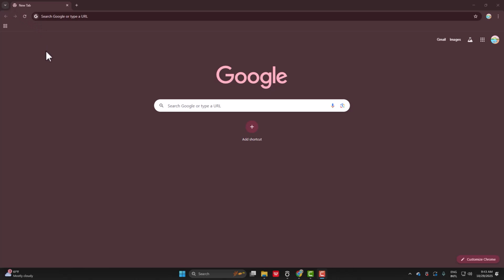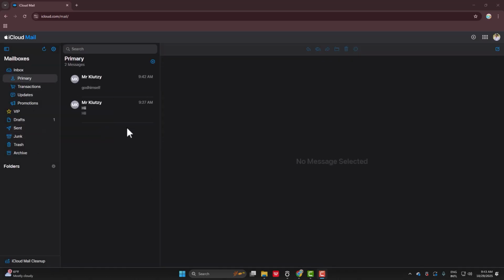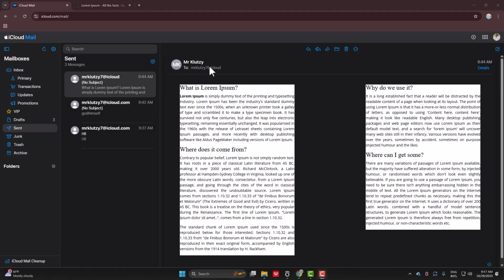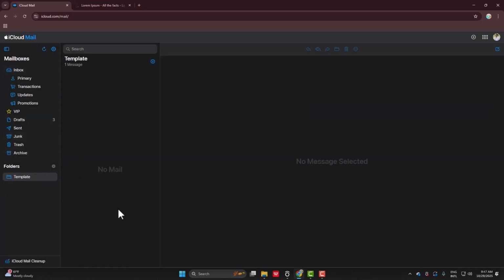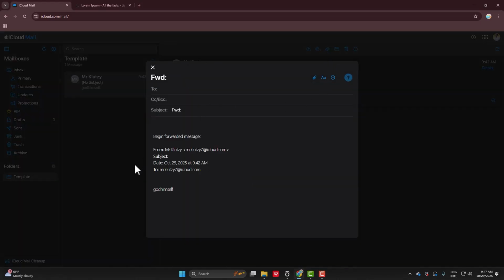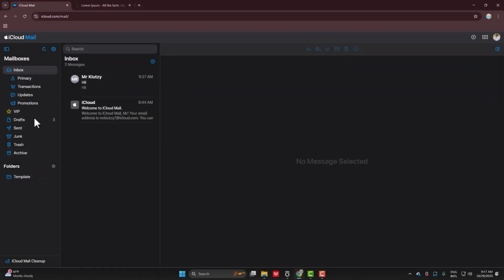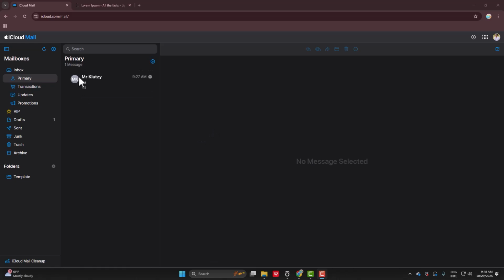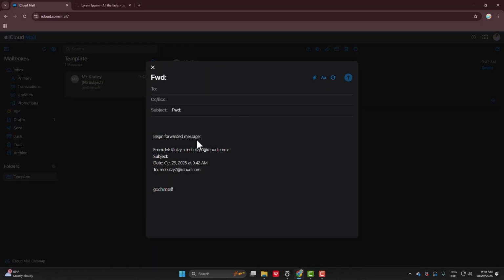How to Create Email Templates in iCloud Mail | Step-by-Step 2026 Guide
Want to save time composing emails in iCloud Mail? This step-by-step tutorial shows you how to create and use email templates in iCloud Mail on iPhone, iPad, Mac, and iCloud.com.

Perfect for U.S. and global users who want to boost email productivity and reduce repetitive typing.

With iCloud Mail templates, you can streamline communication, maintain consistency in messages, and speed up sending emails. Follow this guide to master email templates in iCloud Mail and improve your workflow today!